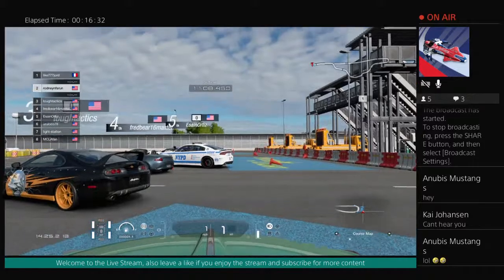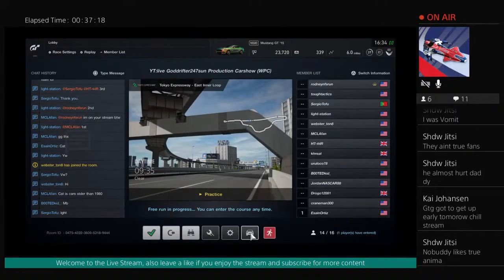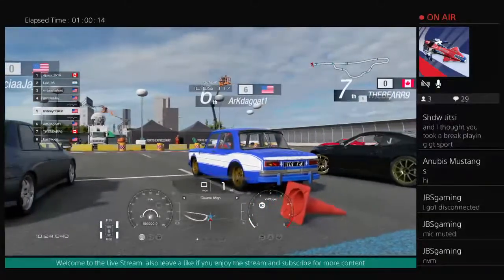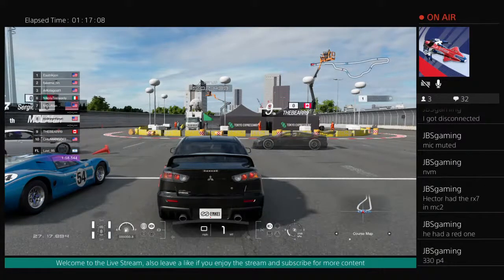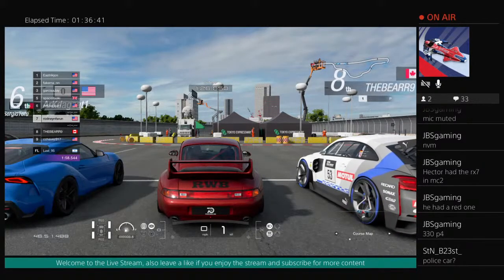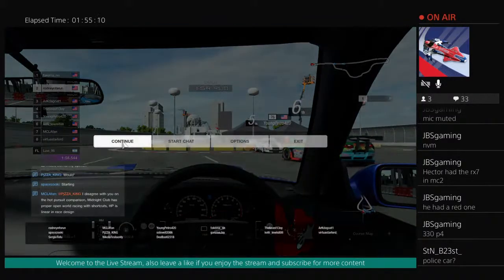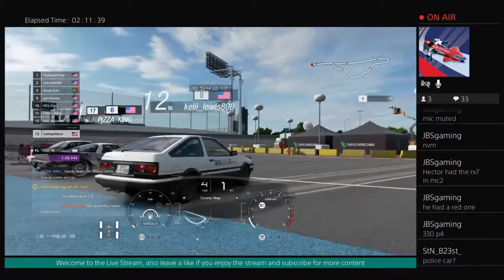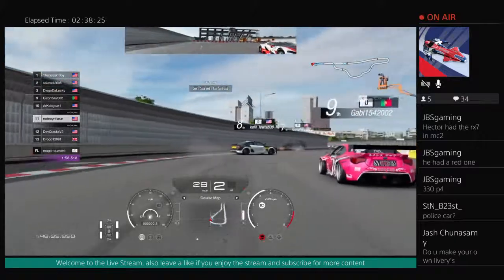Gran Turismo Sport Livestream #33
If you want to ask questions just put askgd in the latest video.
If you want to join in on the servers I’m in, look for the Yt:live Goddrifter247sun Production to join
Last but certainly not least my schedule is transparent at best so if I’m not streaming, I’m not streaming but there are 4 years of content in the channel